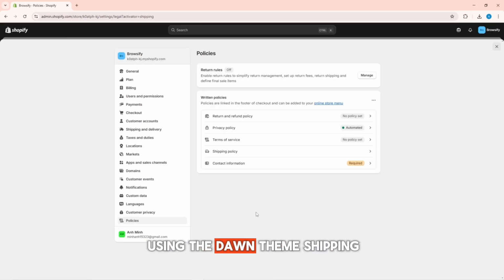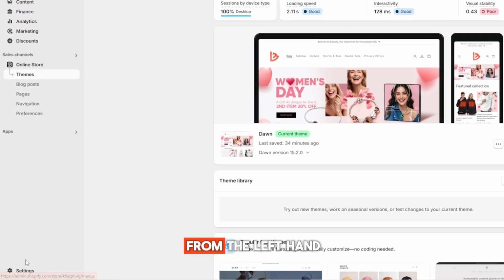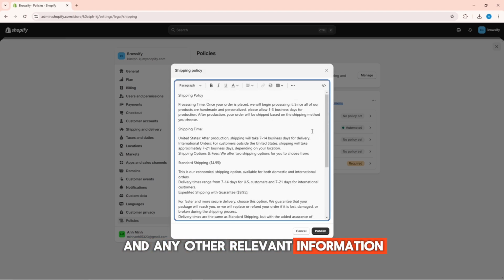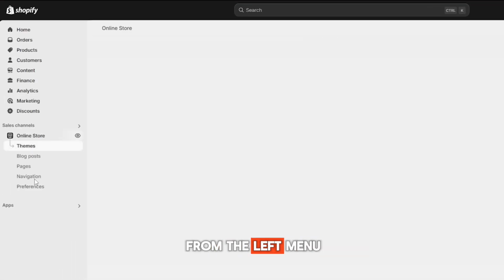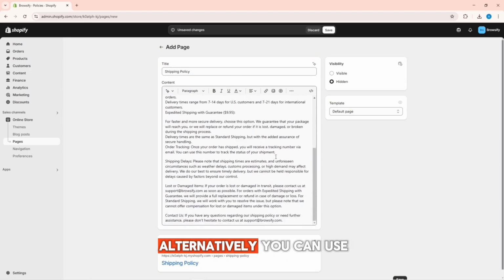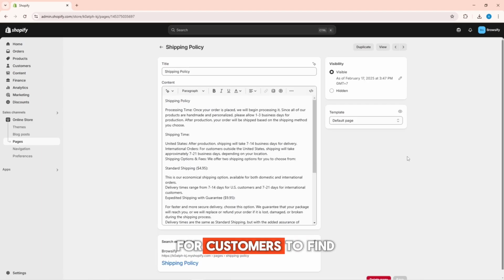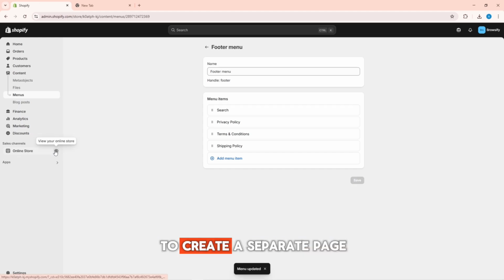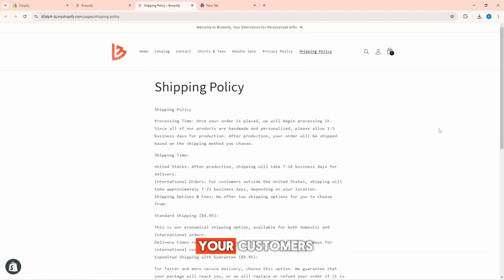How to Create a Shipping Policy for Shopify Store | Easy Step-by-Step Guide | 2025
🚚 Need to set up a shipping policy for your Shopify store? In this video, I’ll show you exactly how to create a Shipping Policy for your store using Shopify's Dawn theme. Whether you're starting your Shopify store or refining your policies, this tutorial will guide you step-by-step! 📜✅
🔧 What You'll Learn in This Video:
1️⃣ How to create a Shipping Policy via Shopify's settings.
2️⃣ Create a new Shipping Policy page and add the content yourself or use Shopify's AI to generate it.
3️⃣ How to add the Shipping Policy link to your store's footer.
4️⃣ Customize your shipping policy page to fit your store’s needs.
5️⃣ How to preview the page and ensure everything is correctly formatted.
🔑 Why is this video important for you?
A clear Shipping Policy helps protect your business and build trust with your customers. This video will help you ensure that your store is fully compliant and transparent with its shipping practices. Whether you’re new to Shopify or just need a refresher, this video will walk you through the process. 🛍️